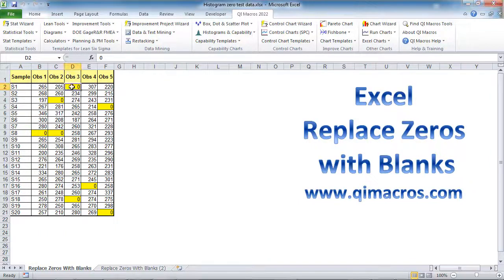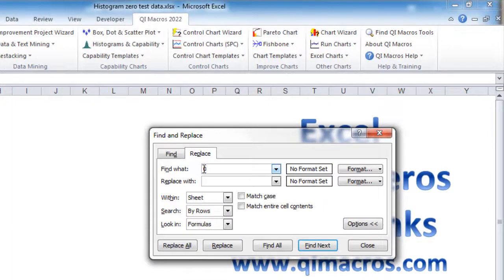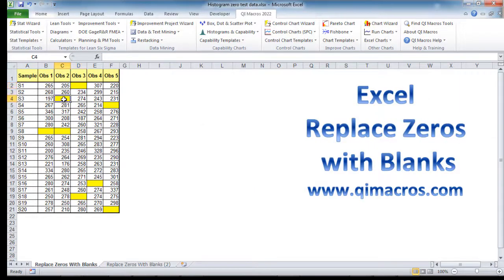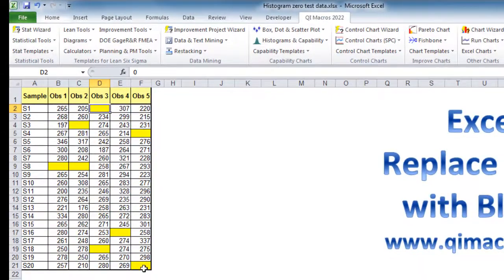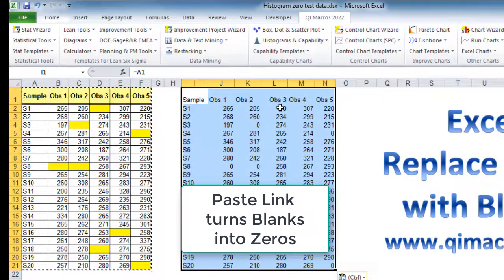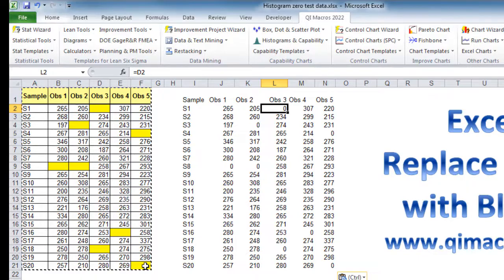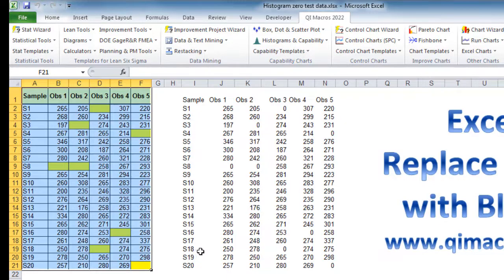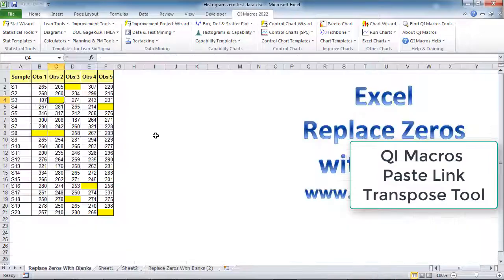Excel Replace Zeros with Blanks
It's easy to replace zeros with blanks in an Excel worksheet using Find/Replace.
Excel's Paste Link function shows linked blank cells as zeros.
QI Macros Paste Link function uses formulas to fix this problem.